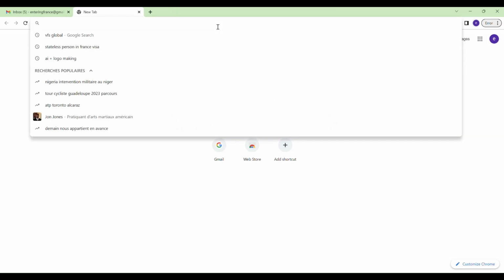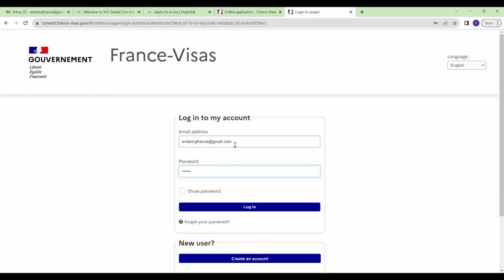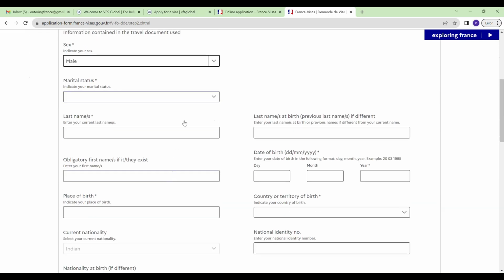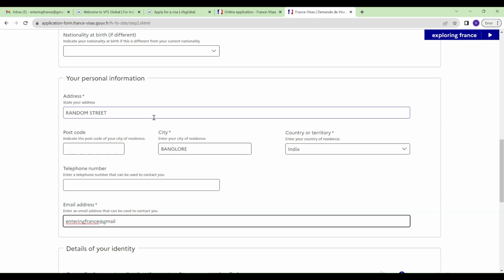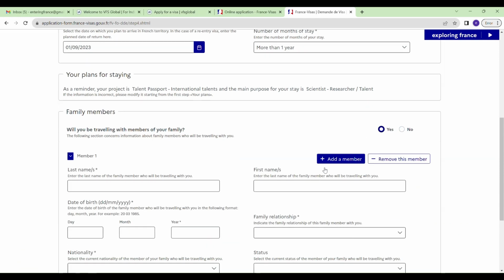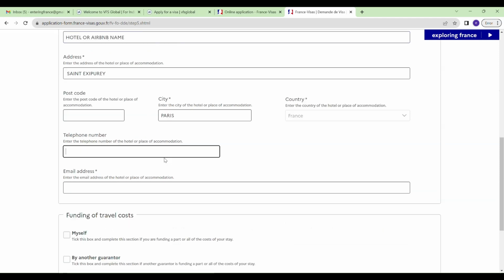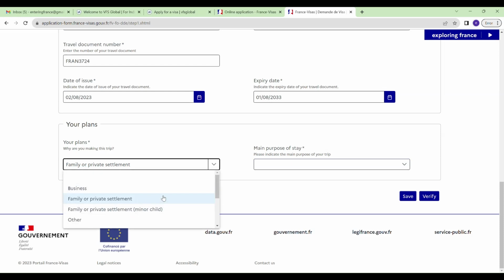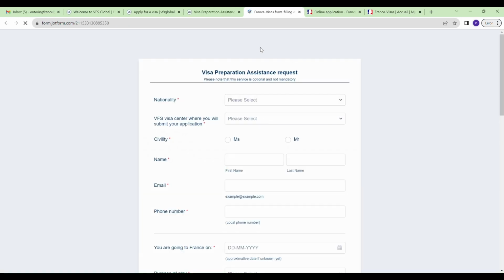Updated Process on How to fill France Visa Application Free on your own latest 2023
Please note that the information provided in this video is for general informational purposes only and should not be considered as legal or professional advice. Visa requirements and procedures can change frequently, and it is the responsibility of the viewer to verify the most current visa requirements with the appropriate authorities before making any travel plans. The creator of this video does not accept any liability for any errors or omissions in the information provided, or for any actions taken based on the information provided. It is the viewer's responsibility to ensure that they have all necessary documents and meet all requirements for entry into the destination country.